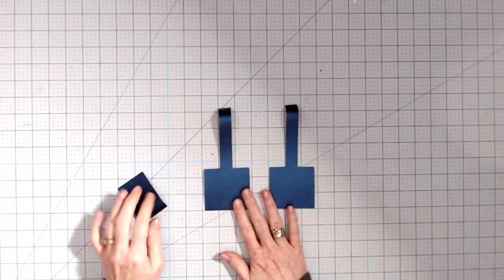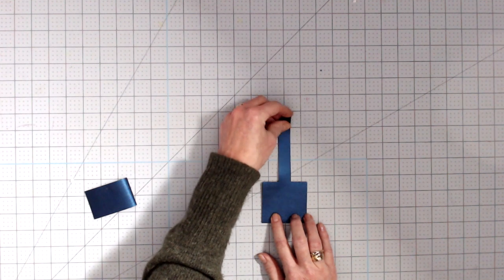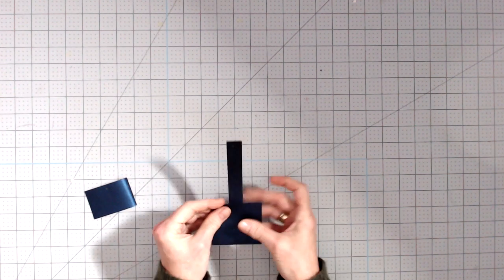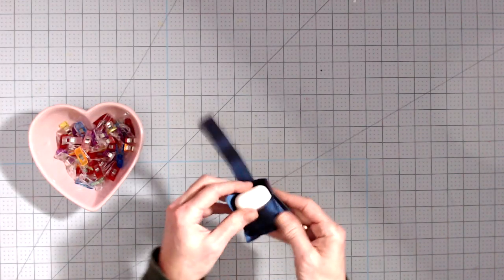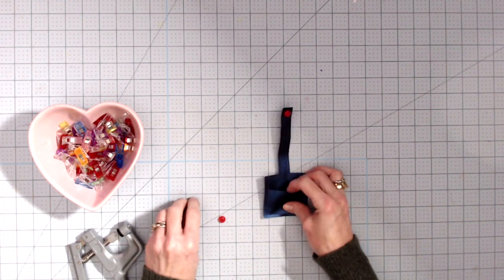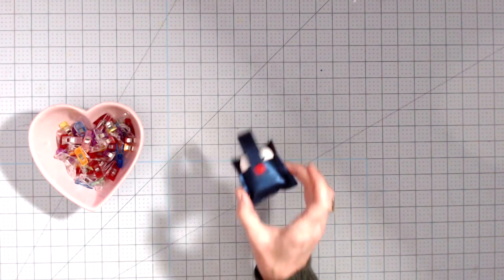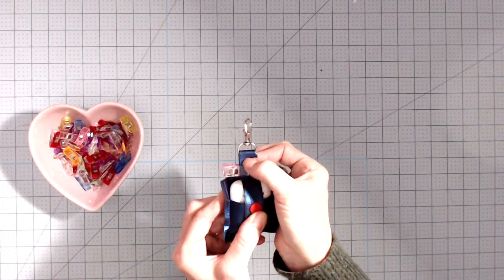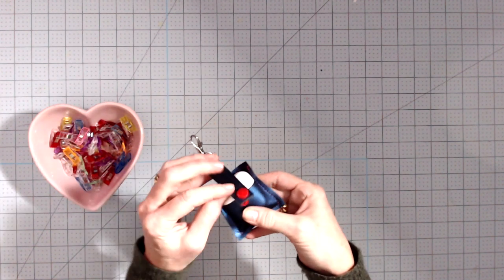Wireless Headphone Holder - FREE Pattern Included PDF & Design Space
Create this super simple Wireless Ear Bud Holder .  Perfect for Stocking Stuffers

Kam Snap Kit
3/4" Swivel Lobster Clasp

Shop Cricut BOGO Sale on all Materials, Mats and Blades!  Current Nov 2019
        orders $50 or more (Codes do not apply to machines)
      additional 10%